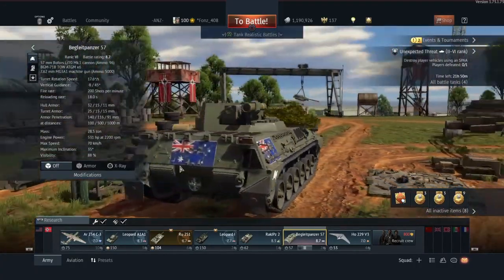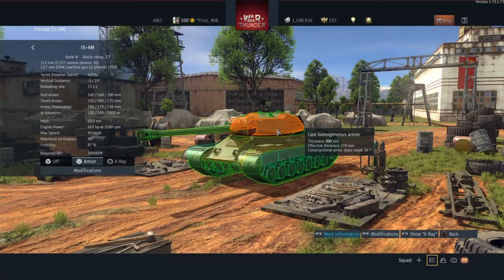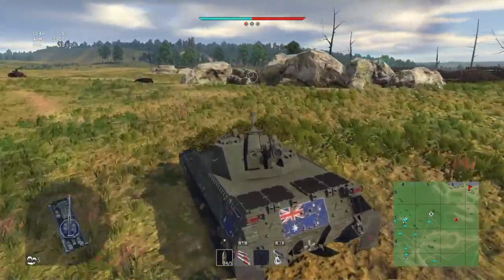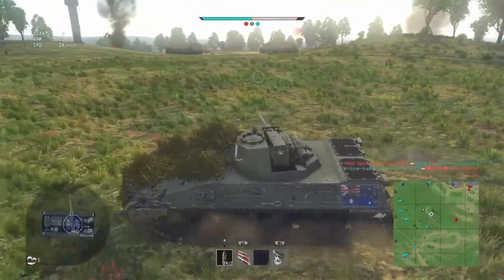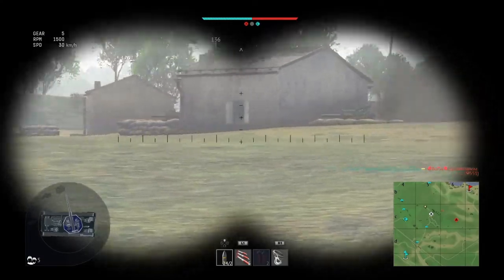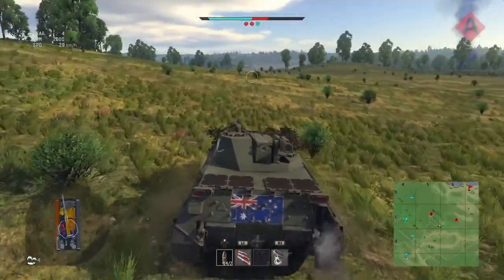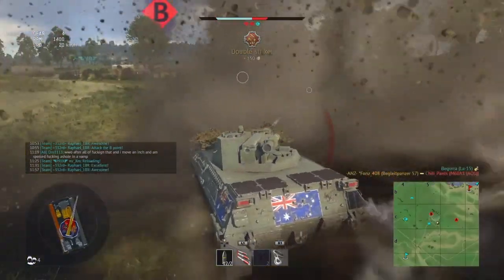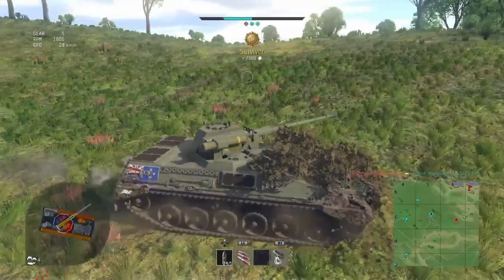Warthunder Beglietpanzer 57 gameplay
Fun in Beglietpanzer 57 PS4
we have abit of a chat before going onto some
live gameplay which times out to be a very nice game